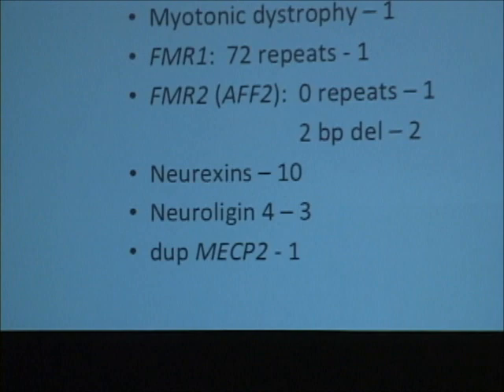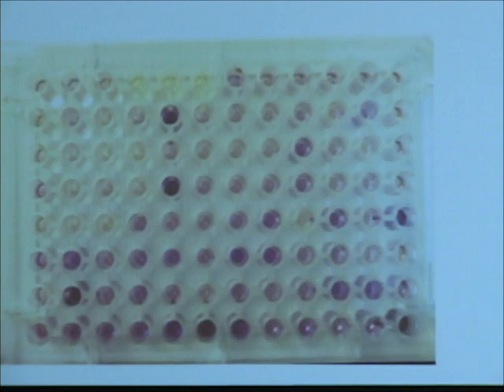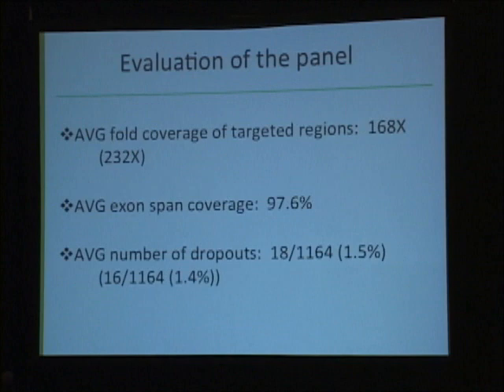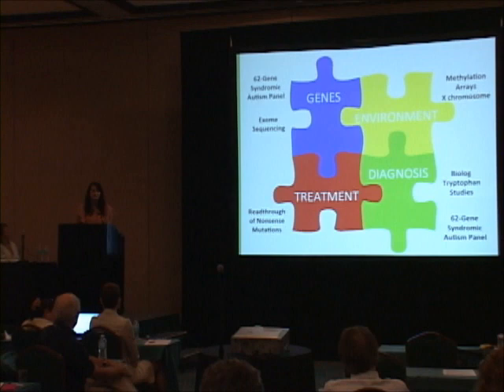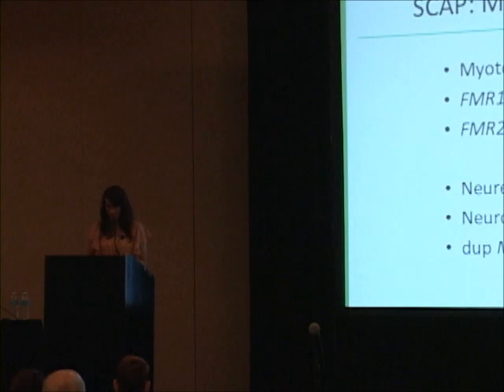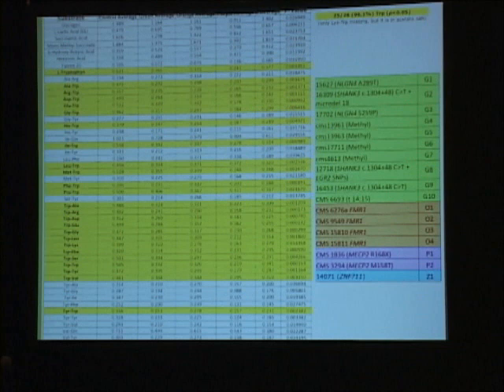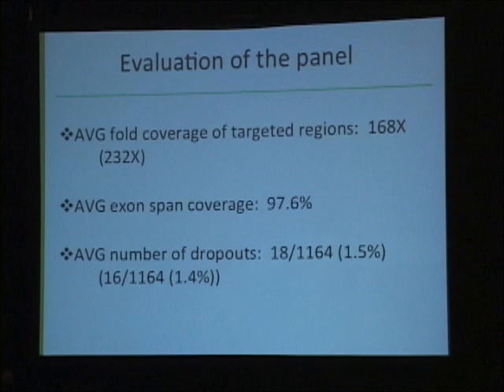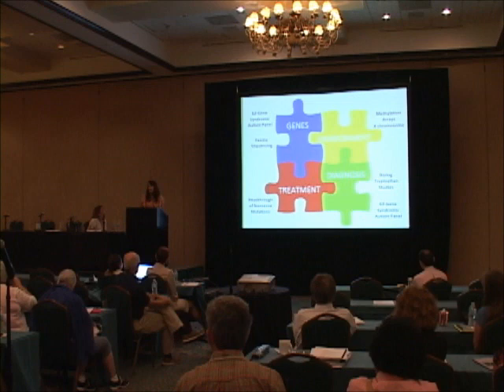Julia Jones PhD - Understanding Autism Spectrum Disorders (ASD) (SERN/SERGG 2012 Annual Meeting)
Julia Jones PhD - Understanding Autism Spectrum Disorders (ASD): GCC's Piece of the Puzzle (SERN/SERGG 2012 Annual Meeting)

autism, ASD, disorder, spectrum